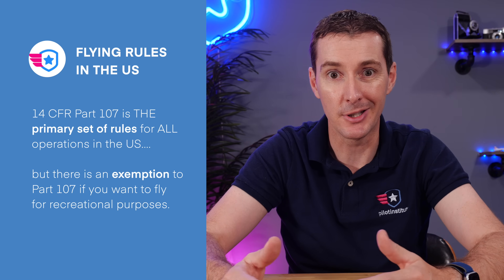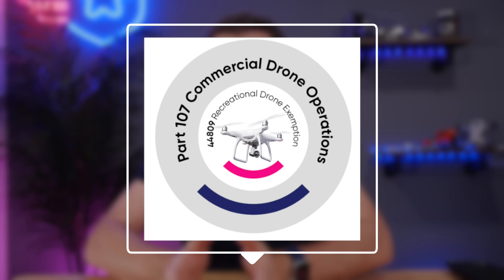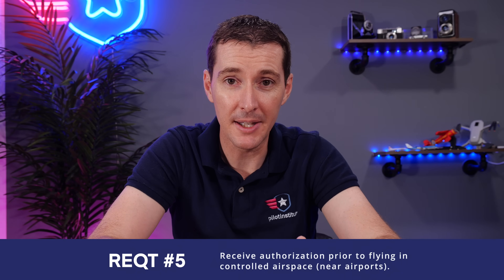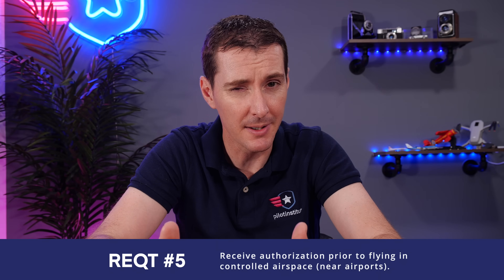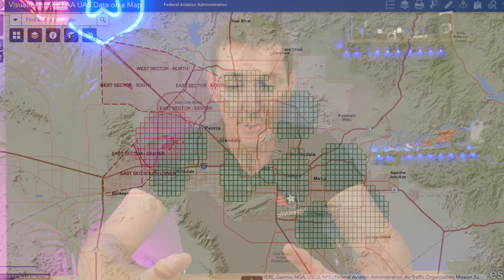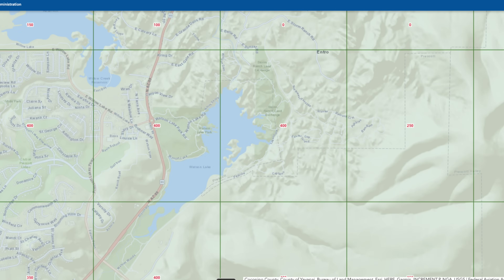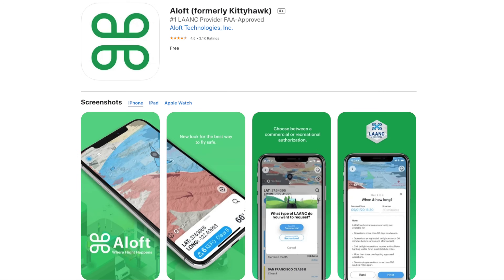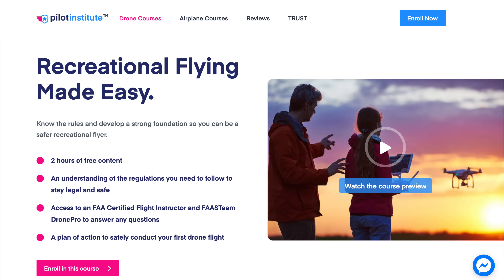What are the rules to fly your drone in 2025?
This video will explain the nine requirements for operating under 49 USC 44809 for recreational UAS pilots. Remember! If you fail to meet one of these requirements, you are now operating under Part 107!

If you are part 107 certified, you must choose which set of rules to operate under prior to your flight. You are not permitted to change rules halfway through your flight.

0:00 Introduction
0:25 Part 107 vs Recreational (44809)
3:35 #1 Fly for recreational purposes
6:28 #2 CBO Guidelines
8:59 #3 Visual Line of Sight
10:13 #4 Give way to manned aircraft
11:15 #5 Get airspace approval
13:12 #6 Fly no higher than 400 feet
14:15 #7 Take the TRUST test
15:40 #8 Registration
16:44 #9 Don't fly dangerously

The nine requirements to fly recreationally under USC 44809
1. Fly only for recreational purposes (enjoyment).
2. Follow the safety guidelines of an FAA-recognized Community Based Organization (CBO).
3. Keep your drone within the visual line of sight or use a visual observer who is co-located (physically next to) and in direct communication with you.
4. Give way to and do not interfere with manned aircraft.
5. Fly at or below 400' in controlled airspace (Class B, C, D, and E) only with prior authorization by using LAANC or DroneZone.
6. Fly at or below 400 feet in Class G (uncontrolled) airspace.
7. Take The Recreational UAS Safety Test (TRUST) and carry proof of test passage.
8. Have a current registration, mark (PDF) your drones on the outside with the registration number, and carry proof of registration with you.
9. Do not operate your drone in a dangerous manner. For example:
a. Do not interfere with emergency response or law enforcement activities.
b. Do not fly under the influence of drugs or alcohol.